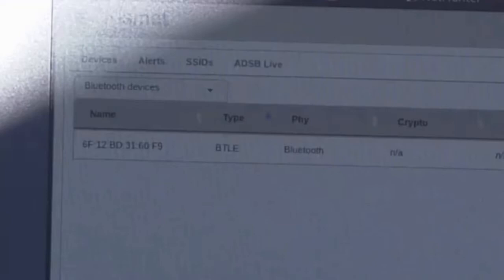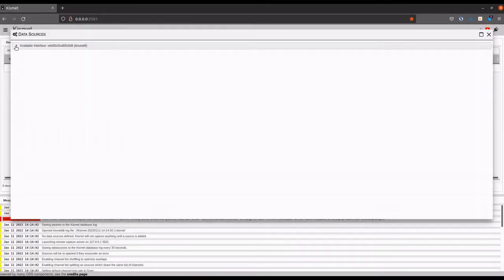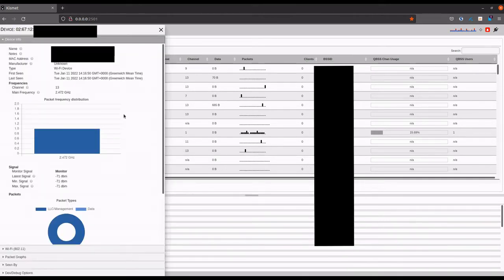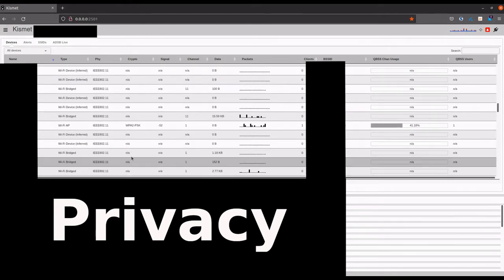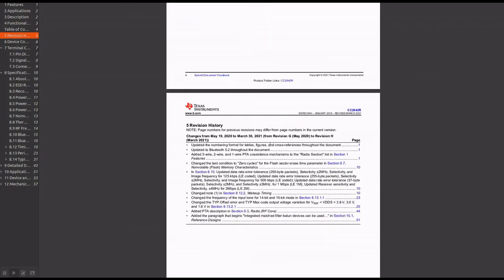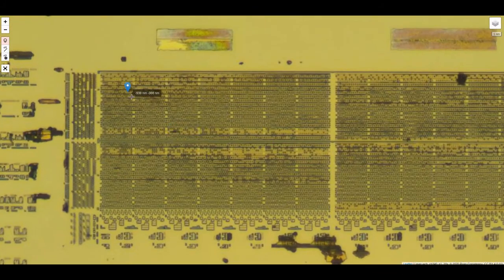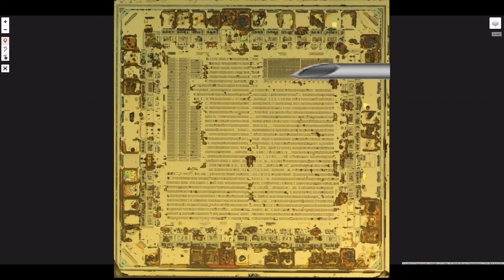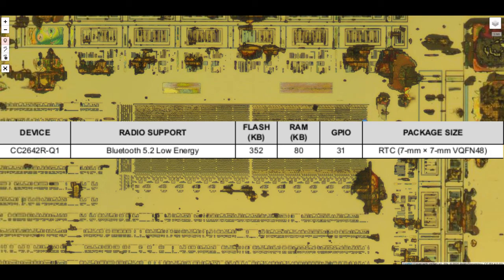Does the vaccine give you a MAC Address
I made this Video in response to the Bovine Excrement being passed around on telegram and other platforms, this video forms part of a series attacking the very root of the problem.

This video its self is to answer the question whether the vaccine contains a BLE MCU….

The Map sizes for the decapsulated MCU are not accurate/misconfigured, so the measurements are reflective of the pin pitch and silicon dia size